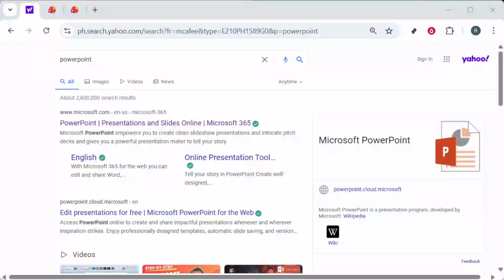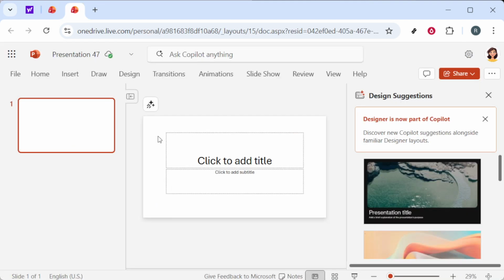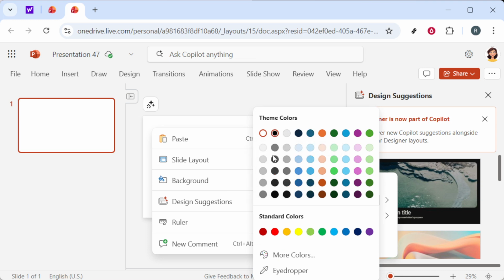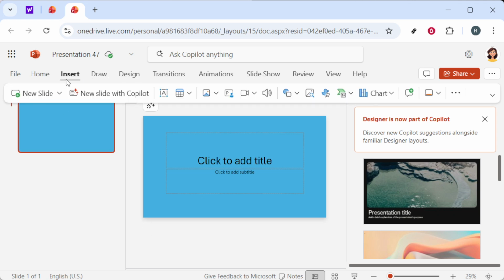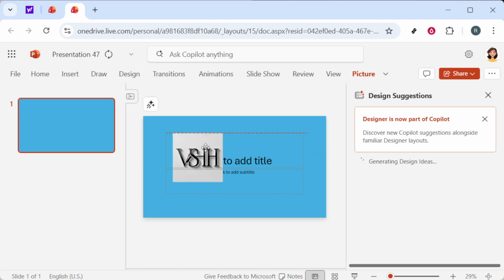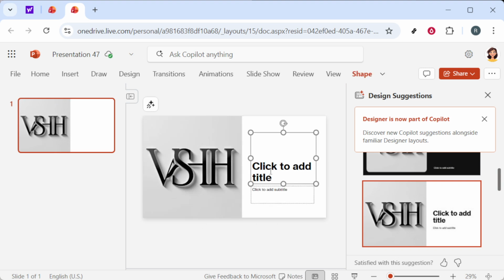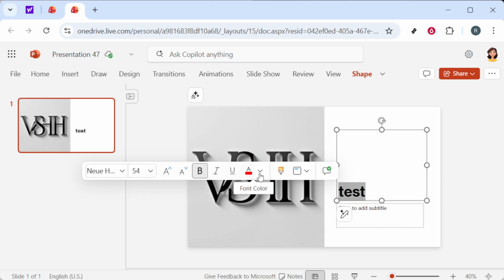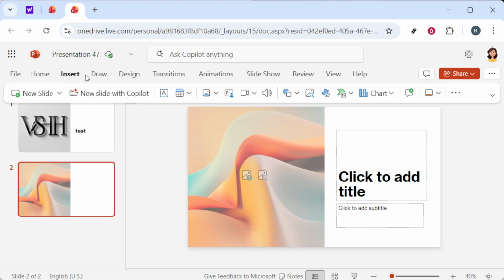How To Make A Content Slide In Powerpoint | 2025 | Step-by-Step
A content slide helps organize key topics in your presentation. PowerPoint 2025 offers layouts that make creating content slides easy. You can list sections clearly to guide your audience. A well-designed content slide improves flow and understanding.

📑 Add topics
📋 Use layout options
🎨 Format design
✅ Improve navigation